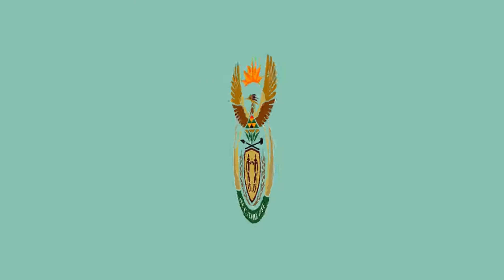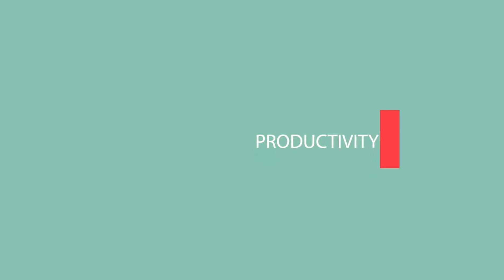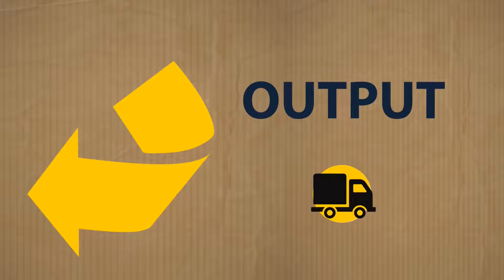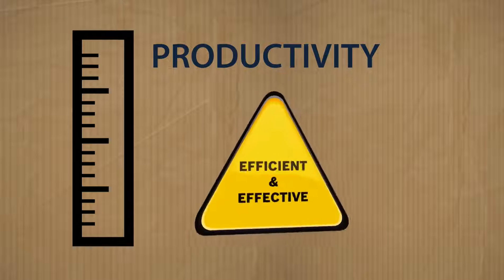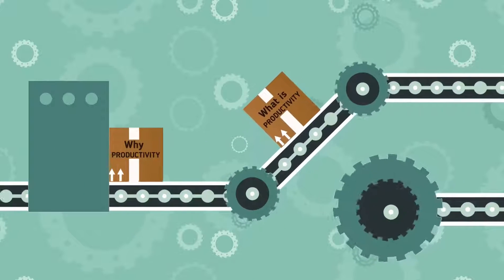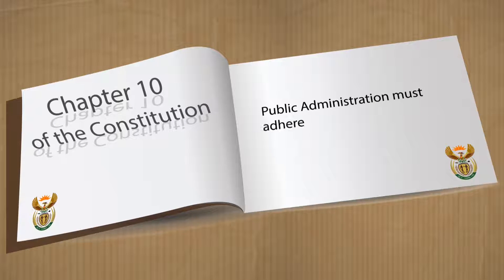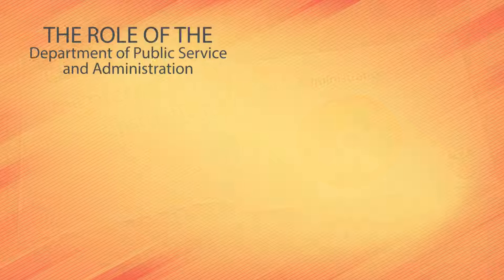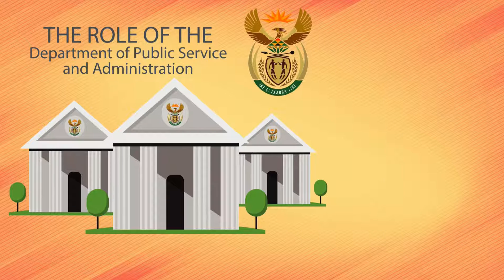Operations Management Framework (OMF) :Productivity